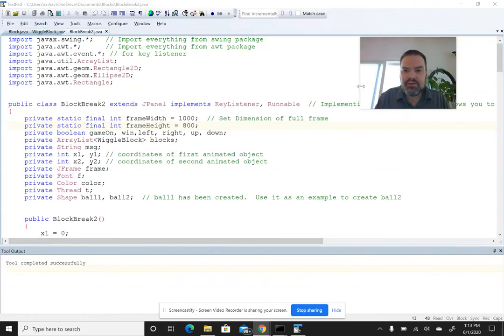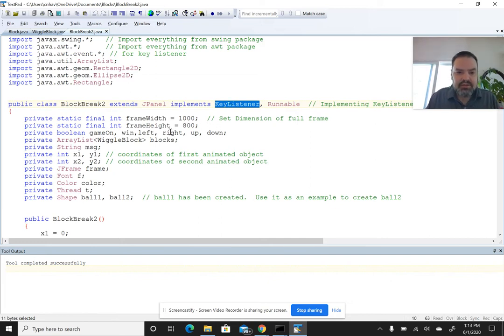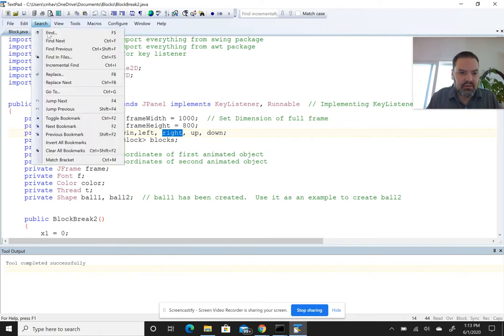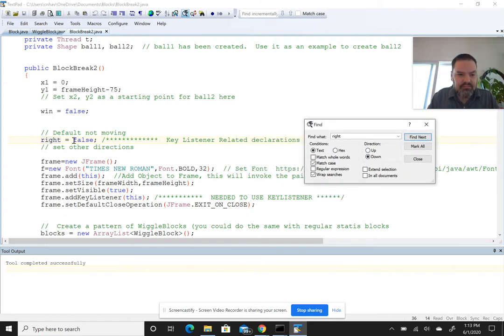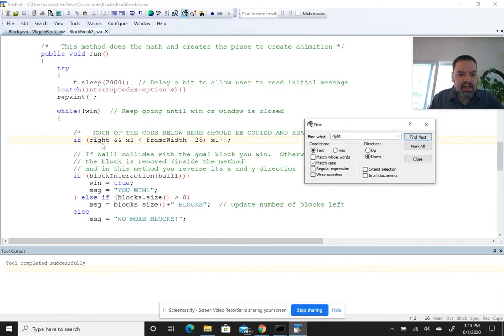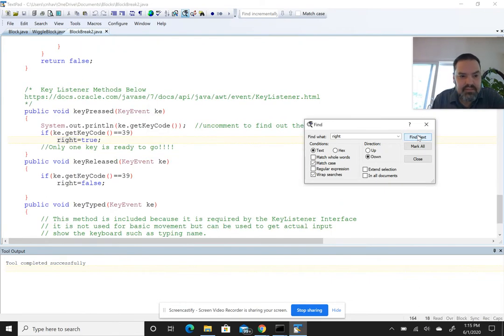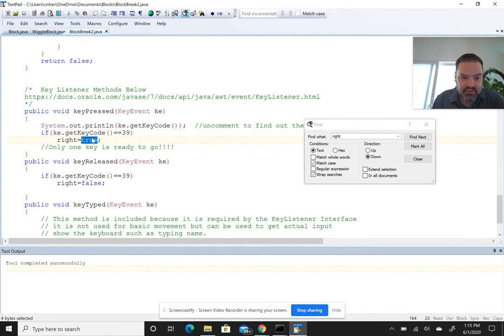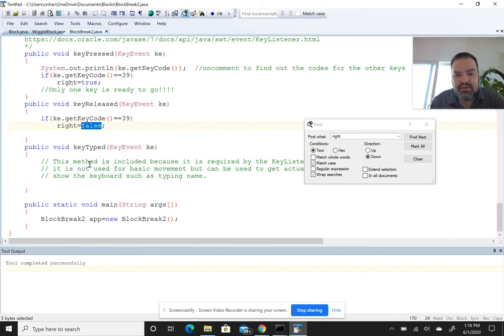Hint for enabling movement in all directions from keyboard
This video relates to the BlockBreak2 java program.  It illustrates each place the boolean right is used in the code and gives hits about how you can do something similar to allow for movement in the other directions.